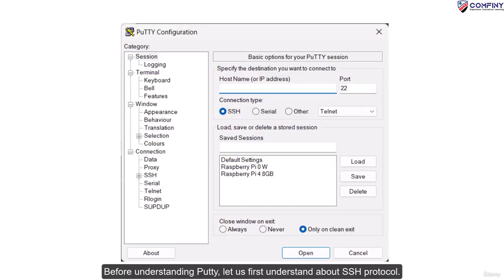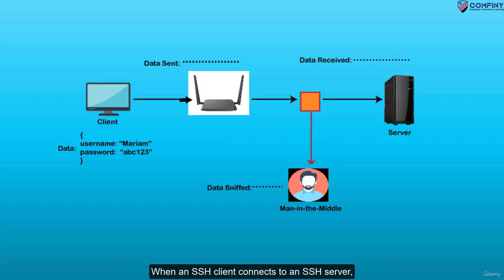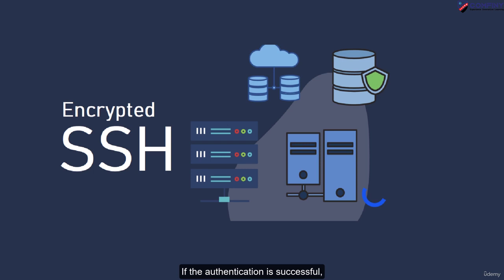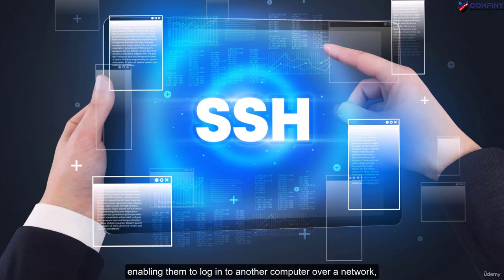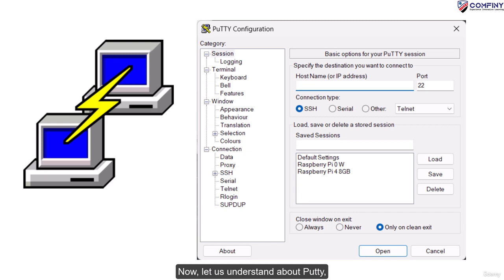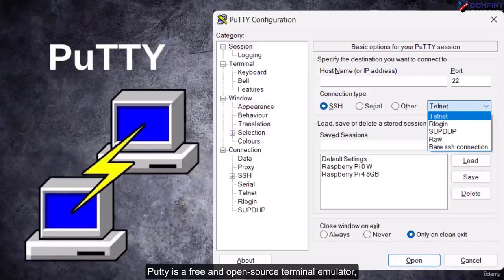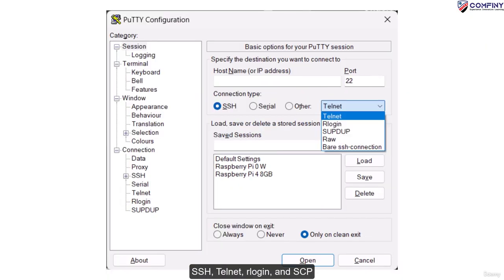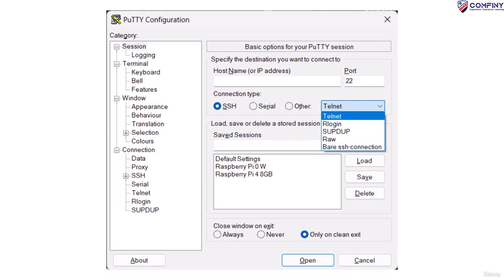Getting to Know about SSH Putty | Raspberry Pi & Python Bootcamp